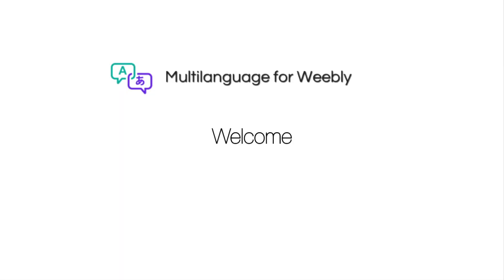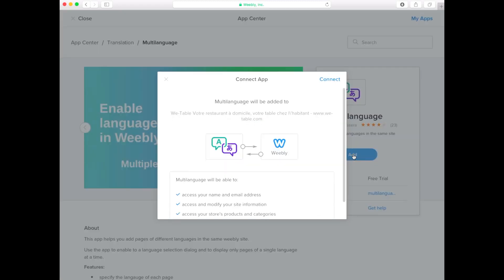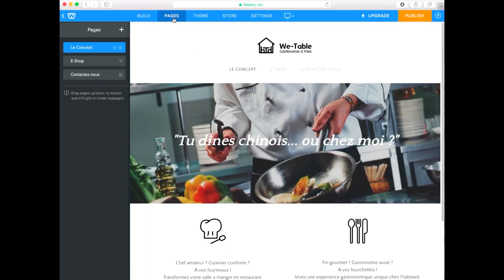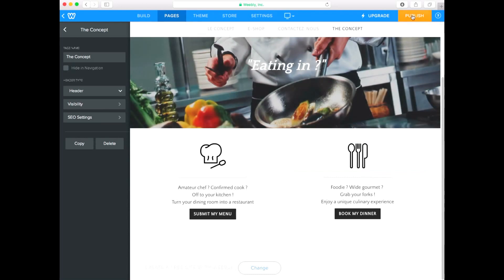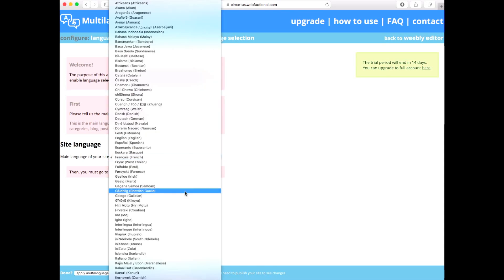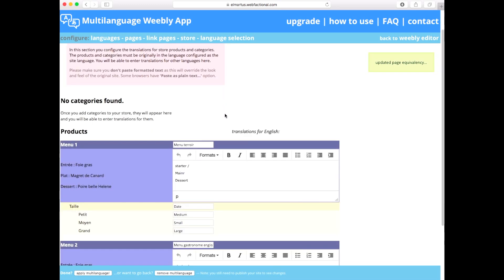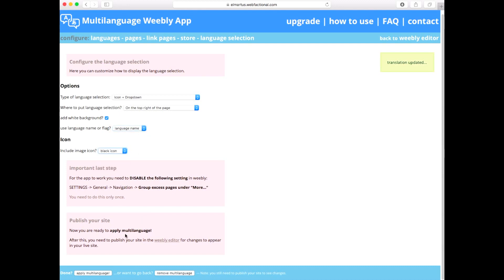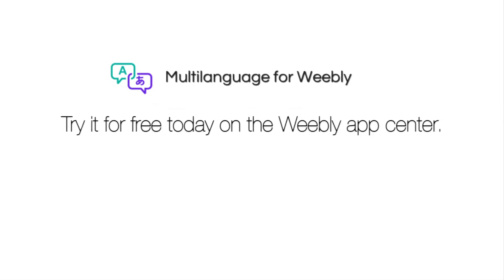Translate your Weebly website in 5 easy steps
Translate your Weebly website in 5 easy steps with Multilanguage for Weebly.

Multilanguage for Weebly is the best solution for enabling multiple languages and translating your Weebly website.